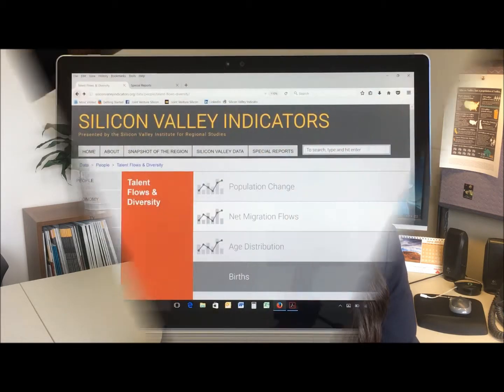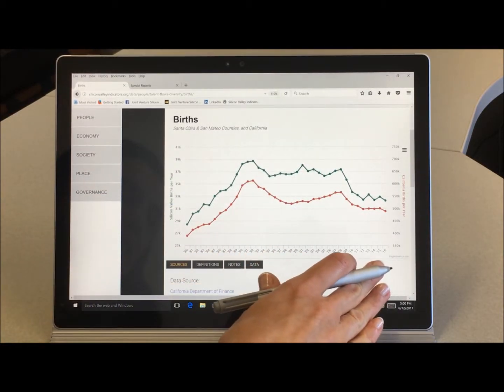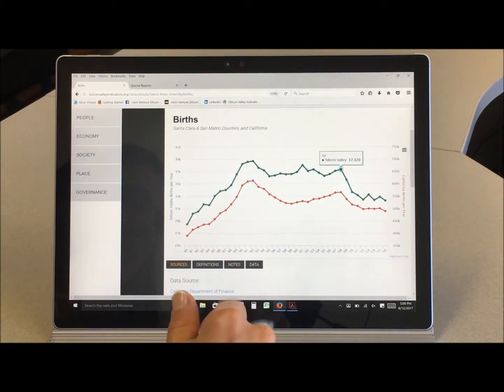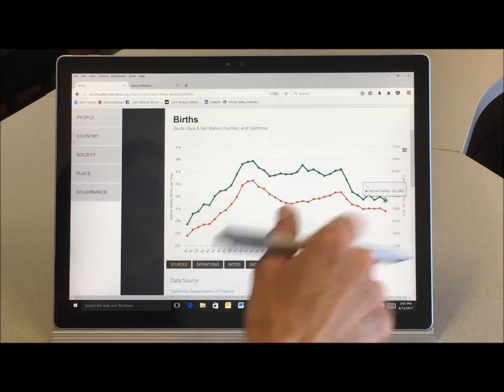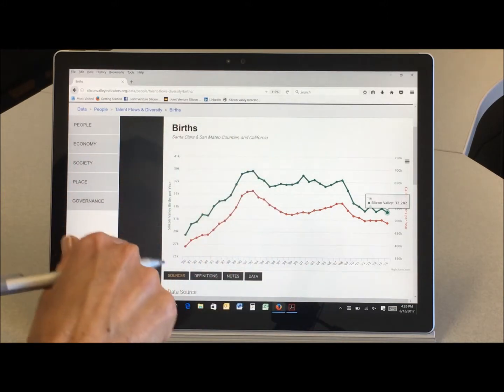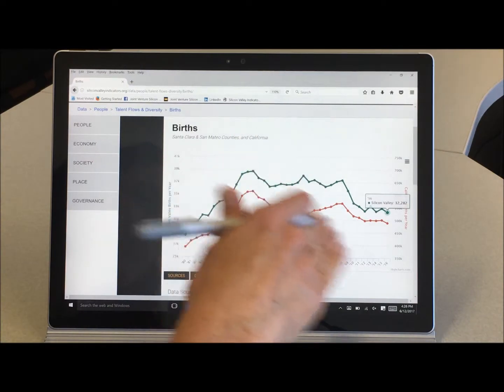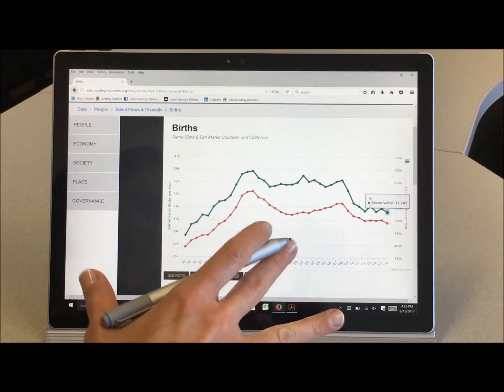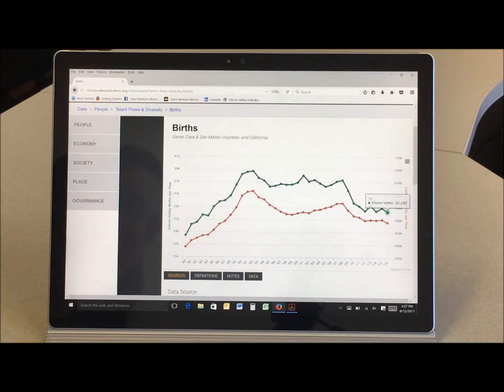SmartStory Video 13: Birth Rates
Find out why Silicon Valley’s birthrate is dropping (hint: it’s not because hipsters hate minivans).